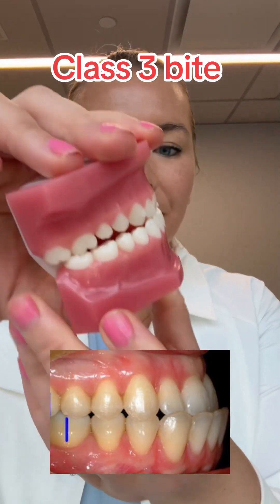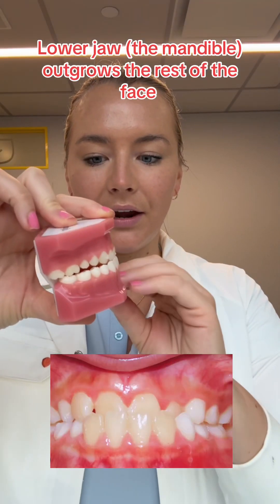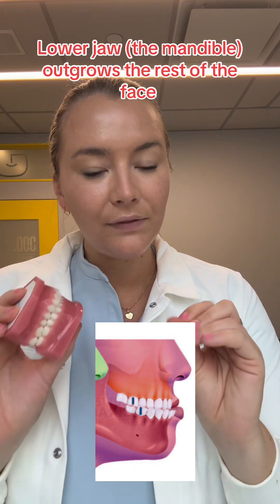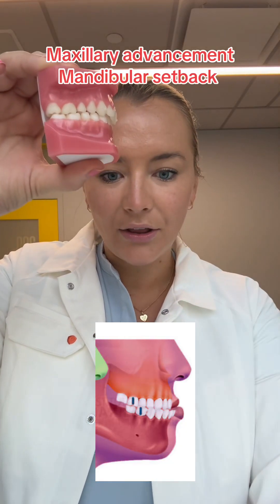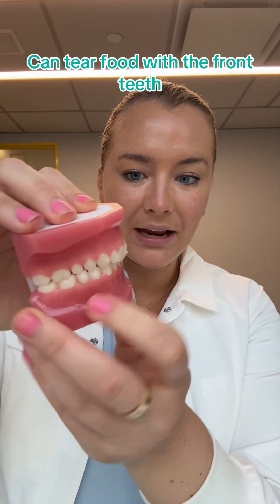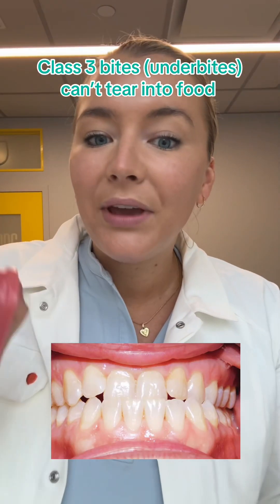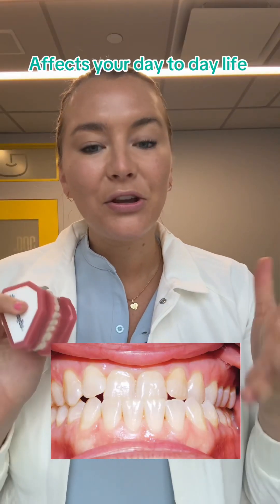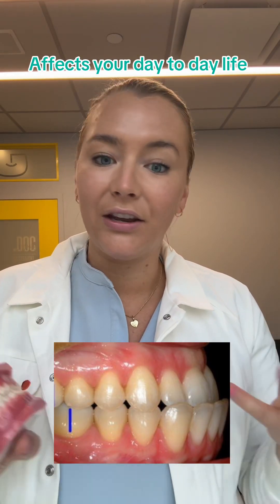This is how to fix underbites! If you have a skeletal underbite the only way to fix it is with surge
A mandibular setback and maxillary advancement were used!